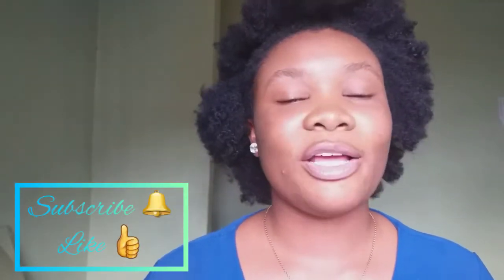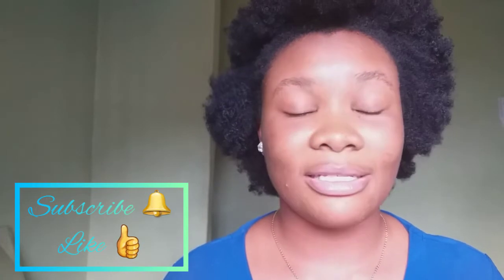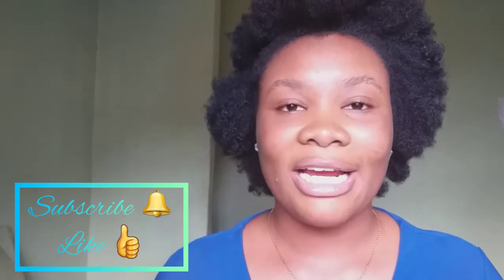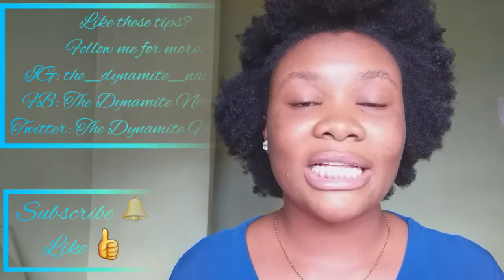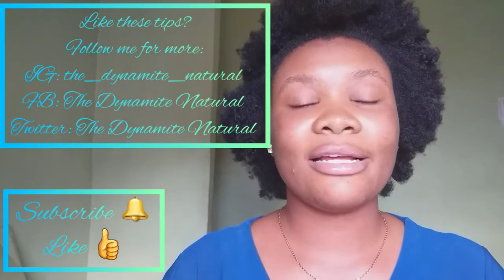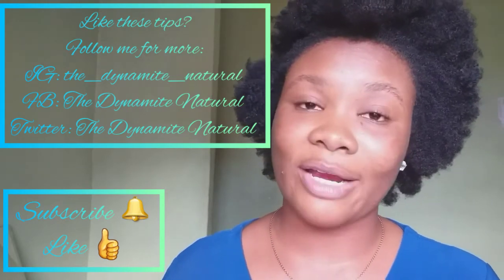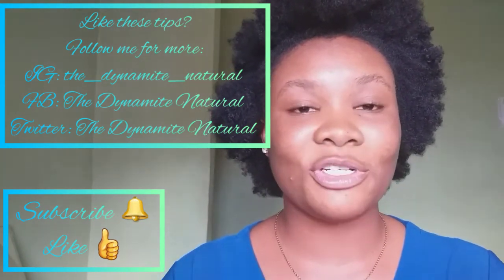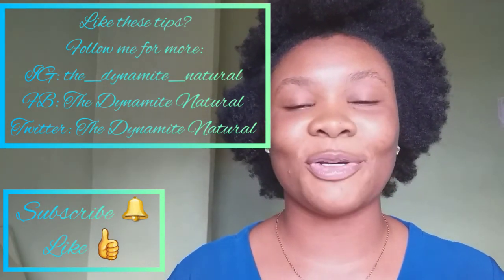3 Tips To Maximise Your Deep Conditioning Sessions |Boost Your Moisture levels |4b/4c natural hair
What's up Dynamo squad. Here's another video. Today I'll be taking you on 3 tips you can do to maximise your deep conditioning sessions. This tips will help you boost your deep conditioner for more moisture on your 4b/4c natural hair, and ward of dryness. If you deep condition your natural hair, and it seems the deep conditioner is not working, try this tips to boost it before you throw it away. This tips are legit, tried and trusted. It is what worked for me and I'm sharing it you.
What do you specifically do to boost your moisture levels when you are deep conditioning? Any questions you have about the video or natural hair in general, leave them in comments and I'll answer right away.